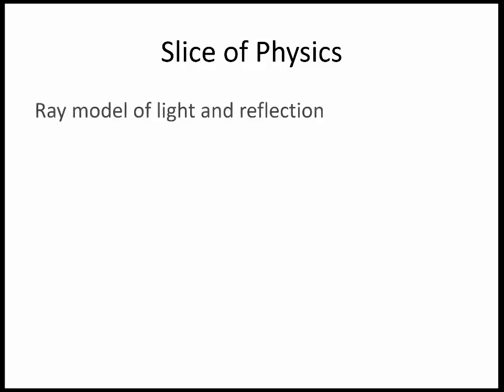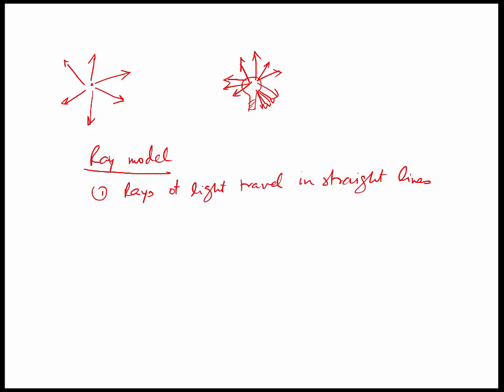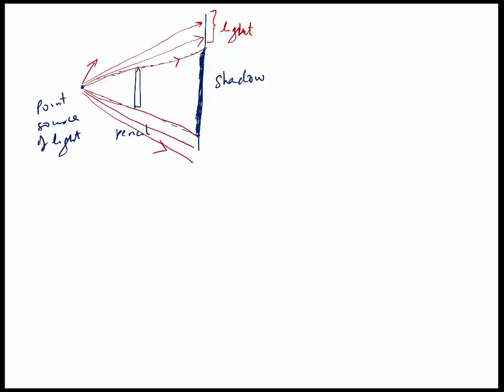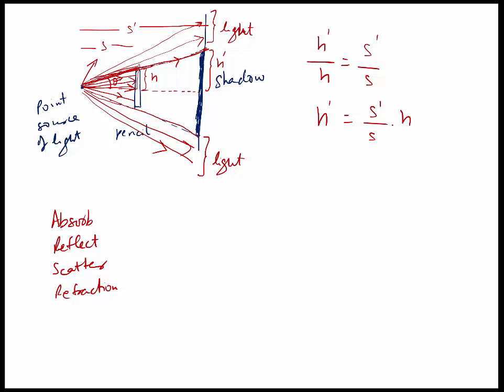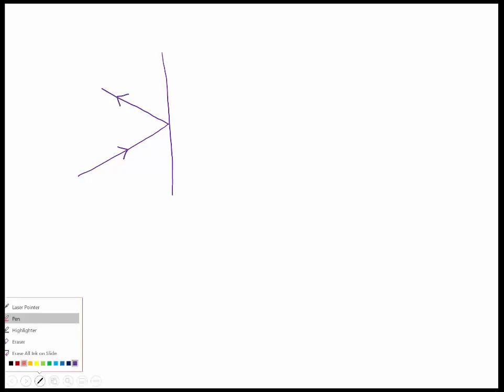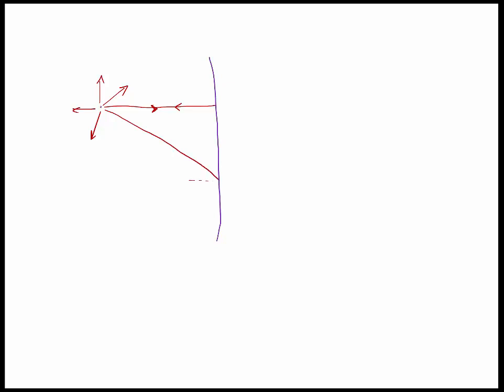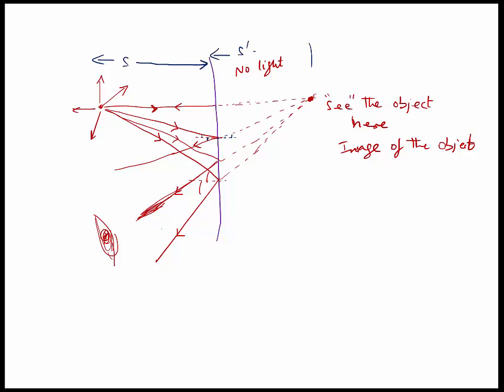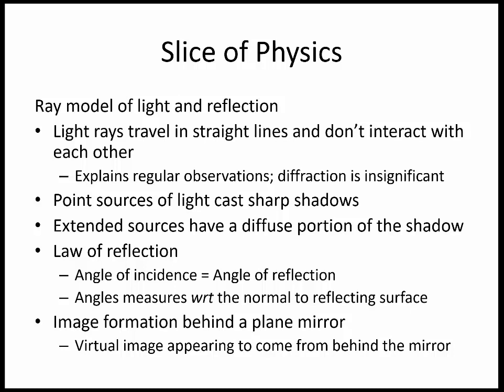Slice 253 Ray model of light